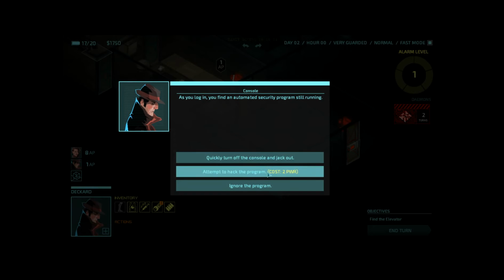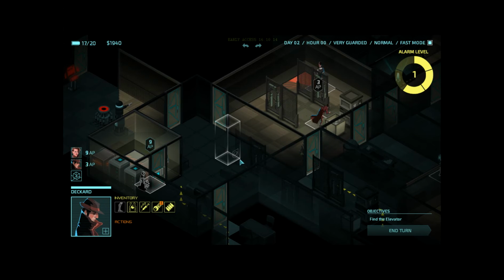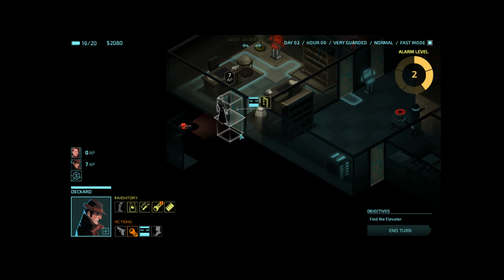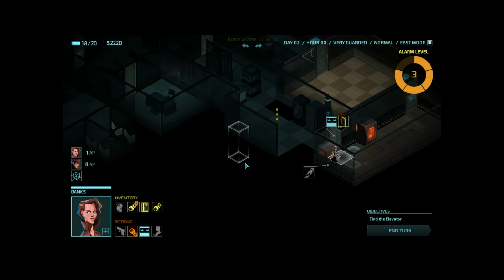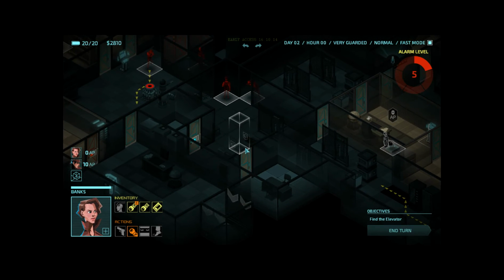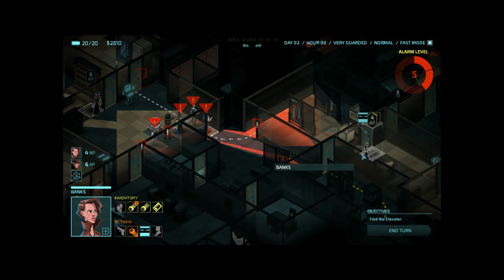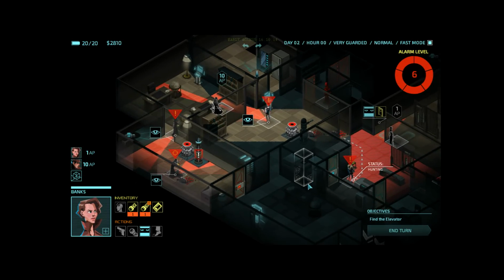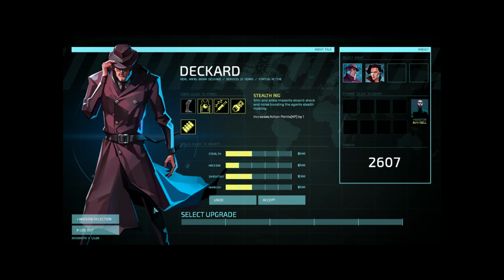Invisible Inc Story Mode Mission 3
An extra long session to demonstrate the destructive powers of hacked turrets.